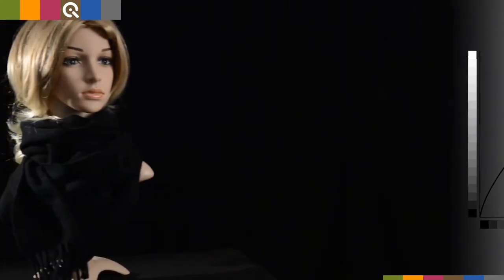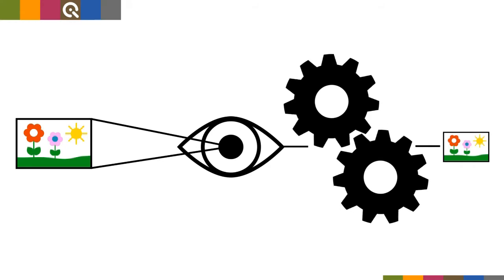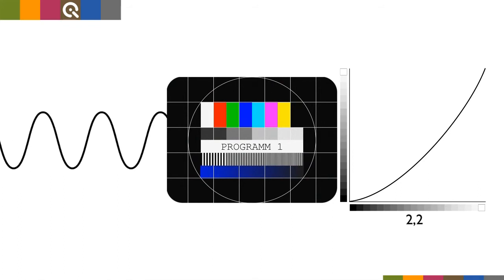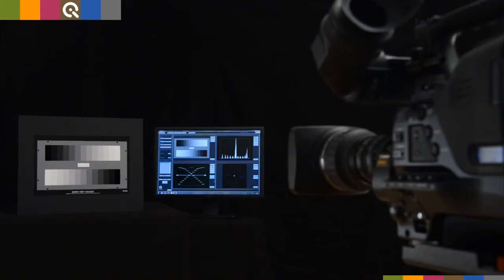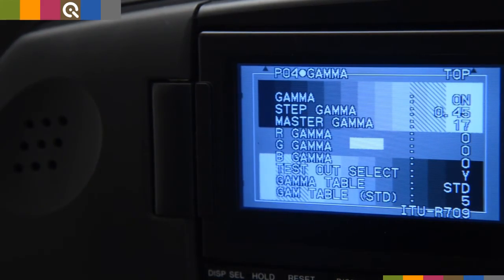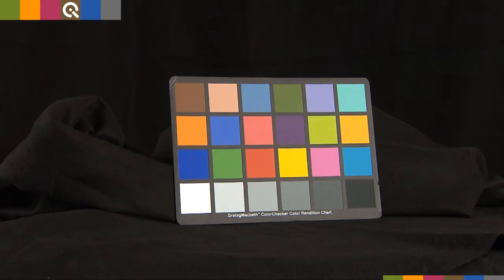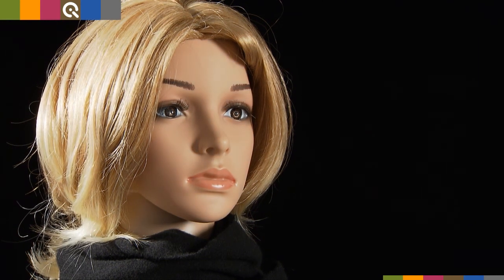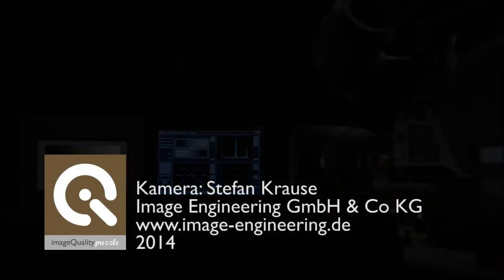Gamma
This episode reviews the adjustment requirements of gamma correction.